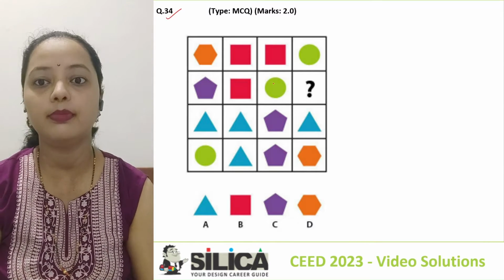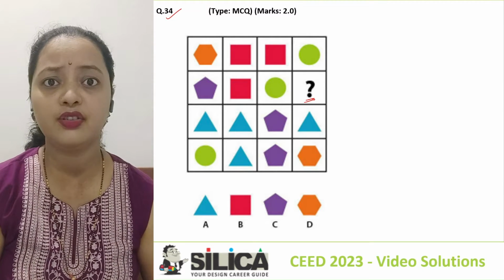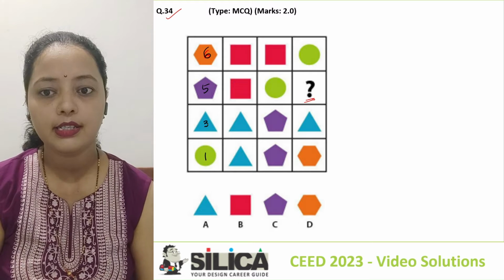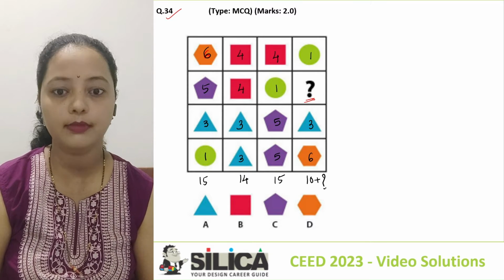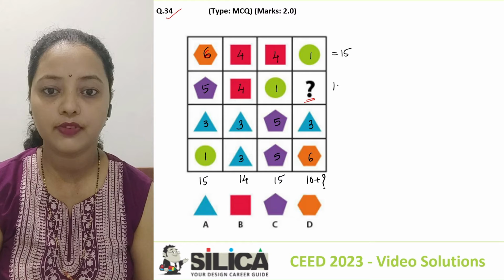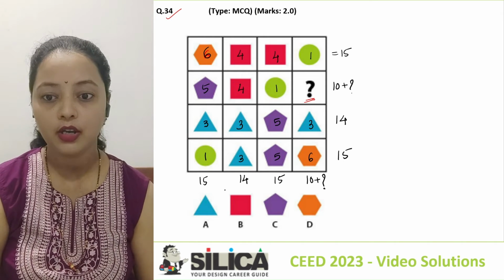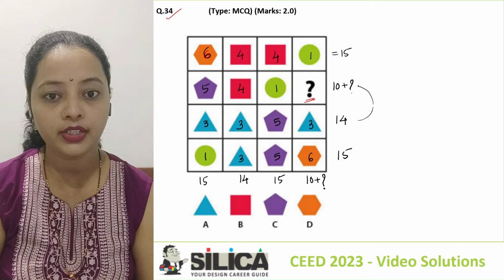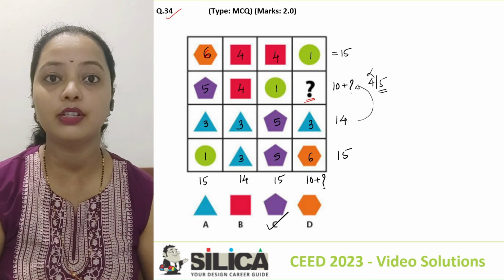CEED 2023 Paper Solutions - Question 34 | CEED 2024 Preparation | Crack CEED Exam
Get ahead in your CEED 2024 preparation with an analysis of CEED 2023 Solved Paper Question 34. Stay updated and excel in your CEED 2024 journey with our Video Solutions.